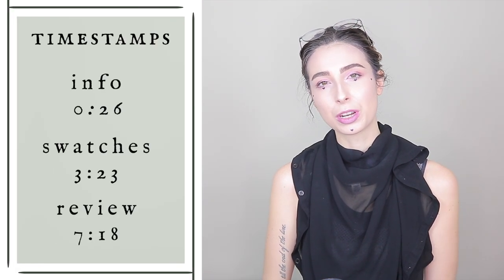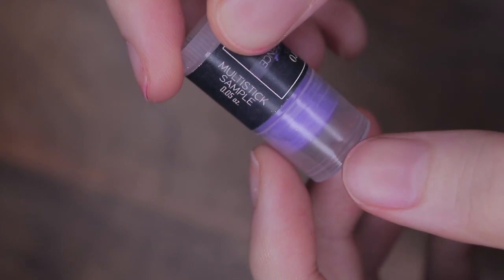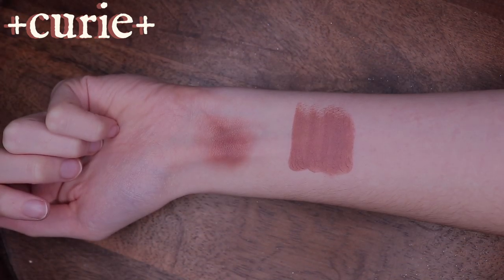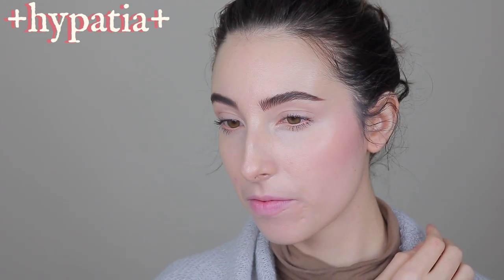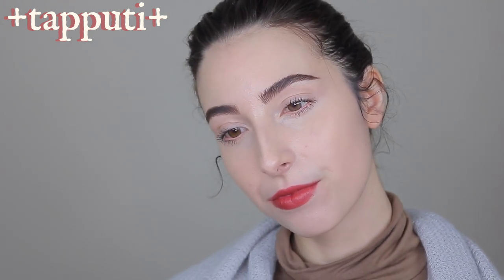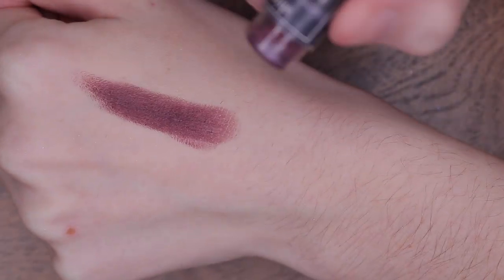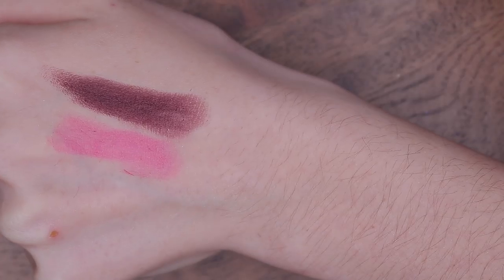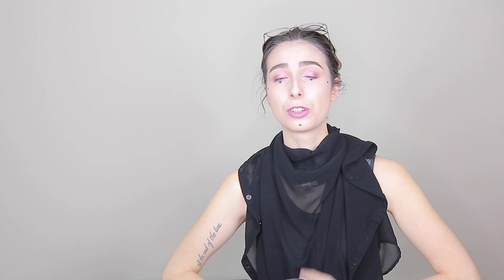multisticks // shiro // swatches + comprehensive review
This video is not sponsored, nor were these products freely provided to me by Shiro Cosmetics.

// PRODUCTS FEATURED

“Women of Science” Multistick Collection

1. Curie
2. Easley
3. Hypatia
4. Tapputi
5. Hershel
6. Agnesi
7. Lovelace
8. Chatelet
9. Wu
10. Johnson

Venus III by Lime Crime
Tattoo Stamp by Milk Makeup (Heart)

// OTHER SHIRO VIDEOS

// MUSIC

Bach - Prelude in D Minor BWV999
Weiss - Fantasie
Bach - Suite in E Major BWV1006a
Vivaldi - Concerto in D Major, RV93 Largo
Dowland - Fantasie
Cantata BWV 147, Jesus Bleibet Meine Freude

// EQUIPMENT + SOFTWARE

Lighting | Ringlight, (2) Soft Boxes
Plugins | Pixel Film Studios ProSidebar Fashion Vol. 2, Transglass, & Transhape V.2; Stupid Raisins Split Pop
Font | I’m Fell